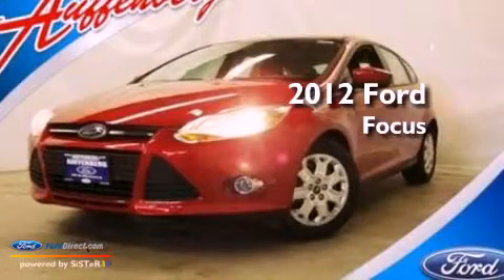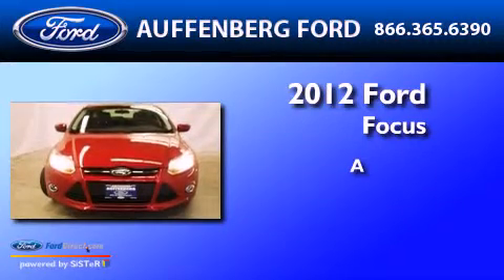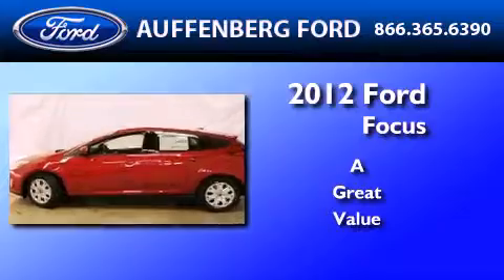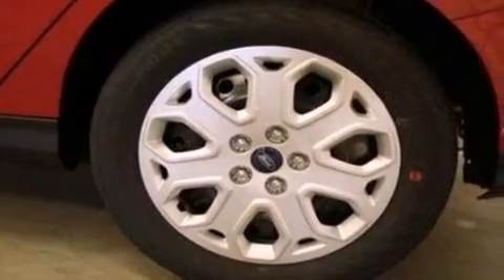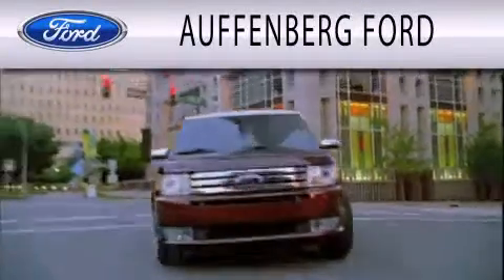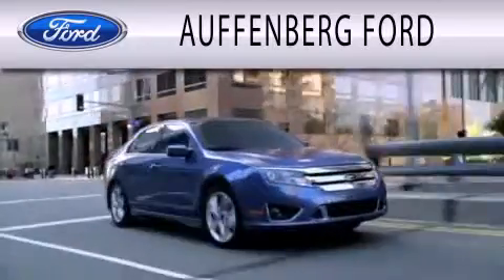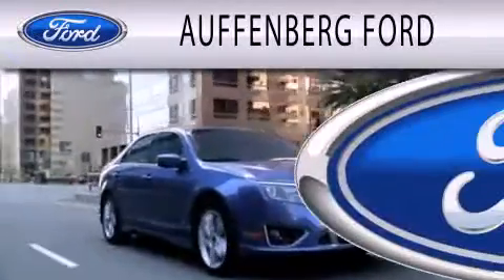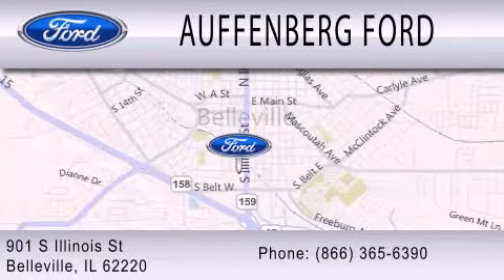2012 Ford Focus Belleville IL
Year : 2012
 Make : Ford
 Model : Focus
 Engine : 2.0L I4 16V GDI DOHC FLEXIBLE FUEL

 Exterior : RACE RED
 Miles : 12

 Stock : 1-12121